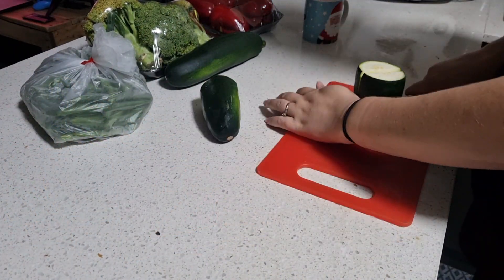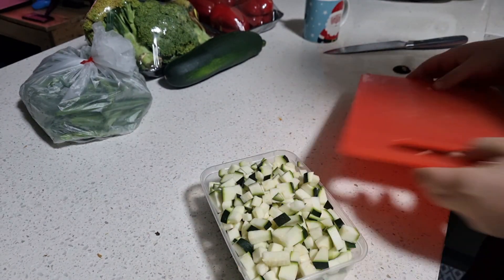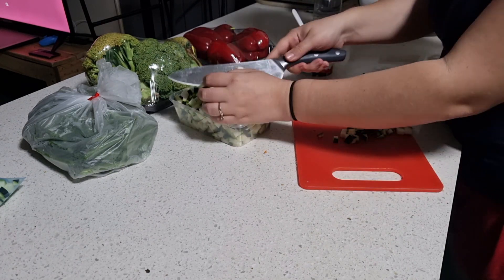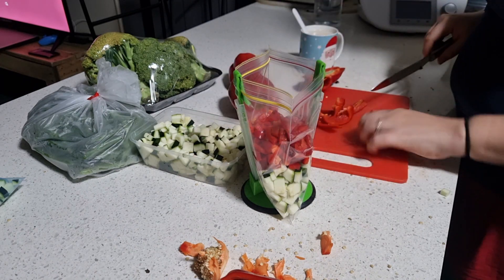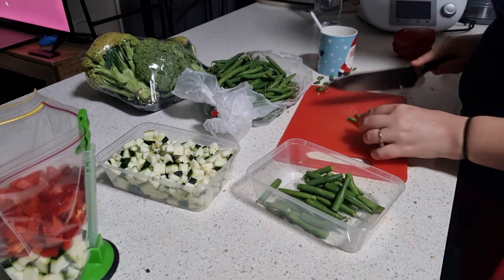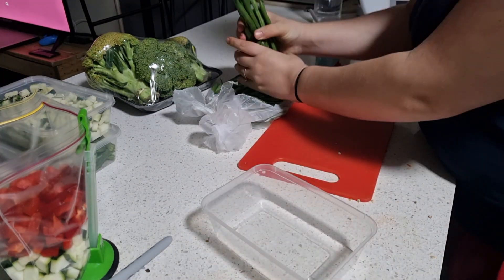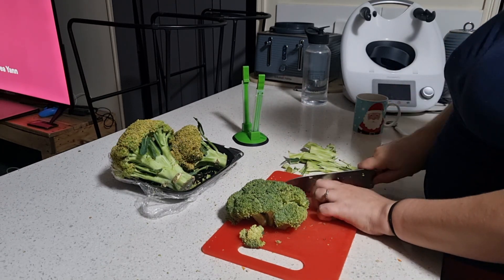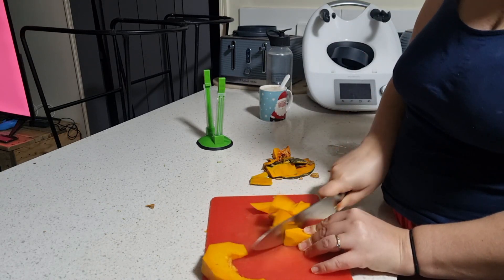Preparing bulk veggies for the freezer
Are you all about Frugal Living and saving money?
Come hang out with me over here!

About me:
I'm Emily!
I'm an Australian Frugal Living mother of three, based in Brisbane.
I'm all about frugal living, saving money, and side hustles.
I also love batch cooking, freezer meals, and FOOD!
I'm all about sharing budgeting tips, frugal living hacks, and getting more bang for your buck